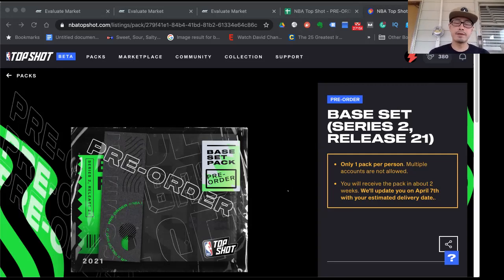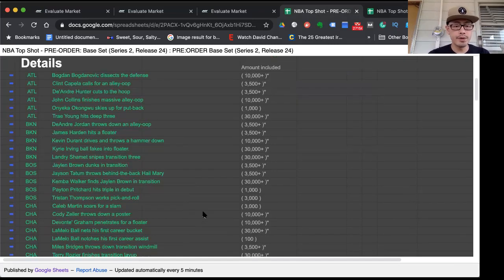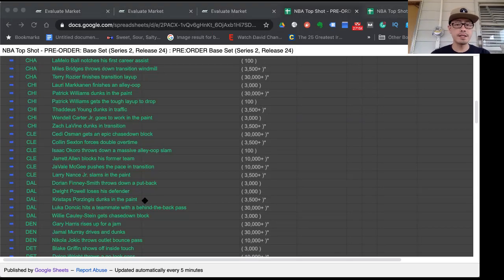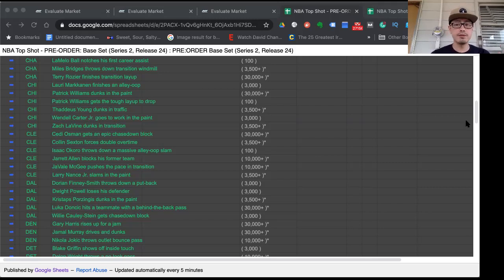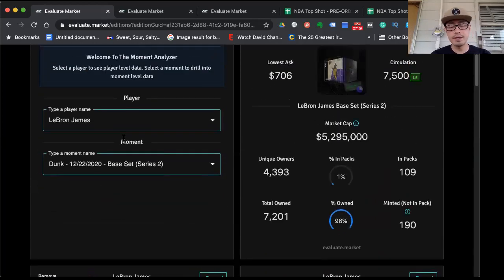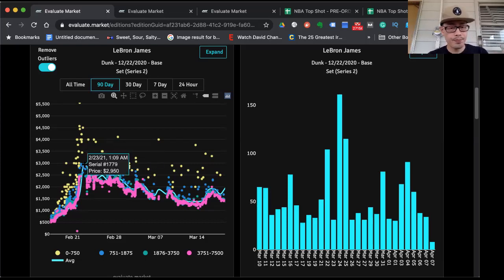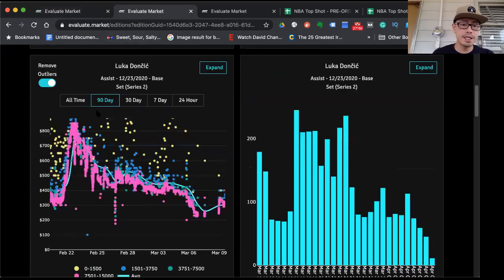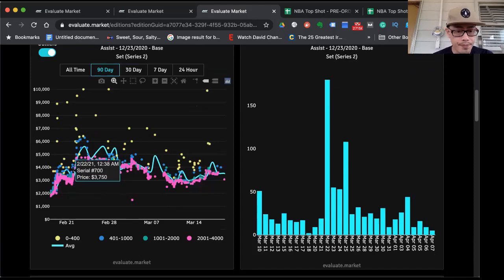NBA Top Shot 101 - Pre-order packs drop detail, release 24 - Preview & strategy. Market dip analysis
NBA Top Shot will be delivering the Pre-order packs, Series 2 - release 24 before April 14th.
How will this affect the already dipping market? What moments can we be expecting in the pack? What is a good strategy you can use to anticipate the market dip?

intangible.market
evaluate.market

Warren G's Full rookie report. Please show him some love, give him a follow!